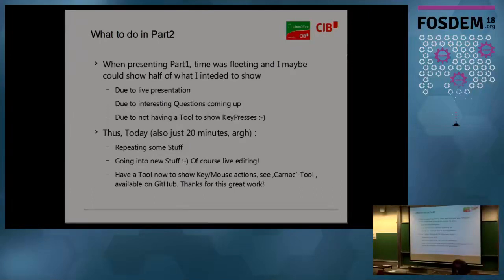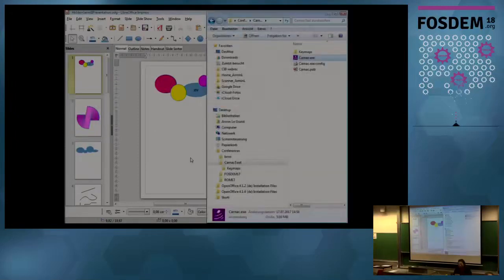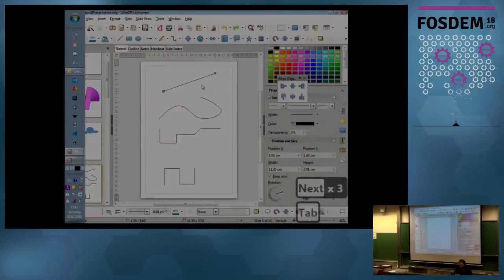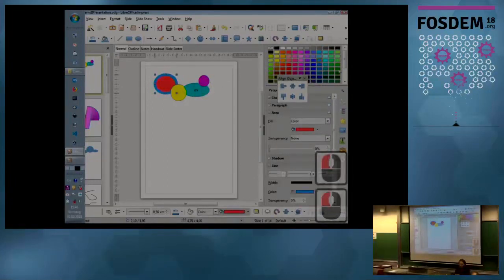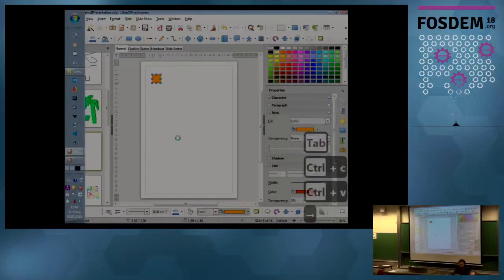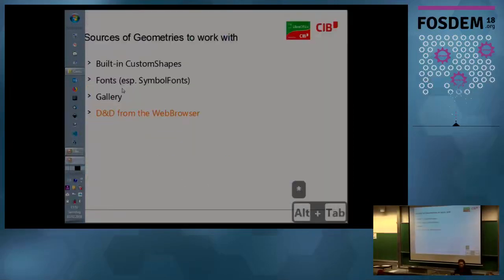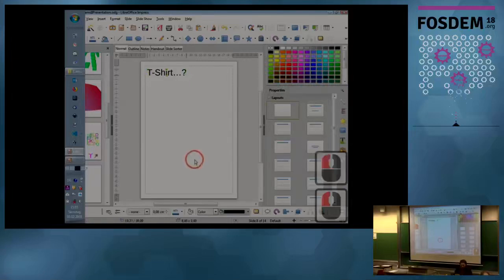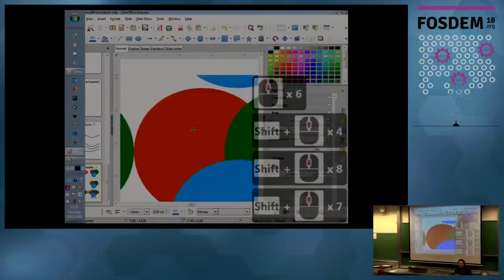Hidden Gems in Draw Impress Part 2 Functionalities you didn‘t even know that you might need or did …